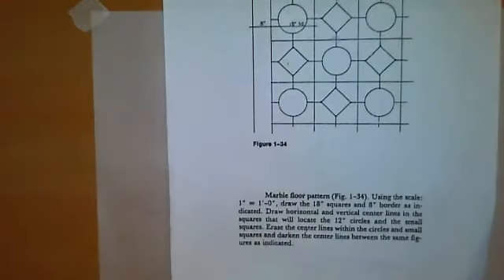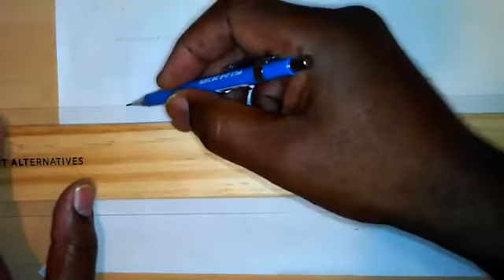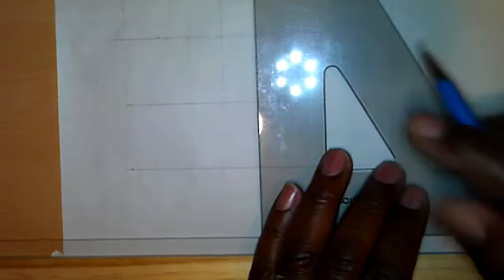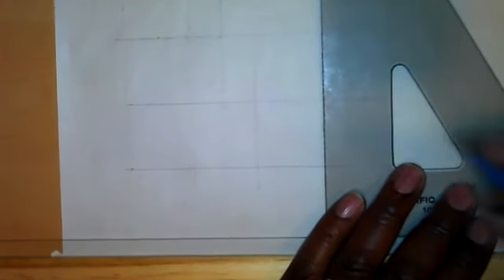Assignment No. 1 - Line Types and Scales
This video illustrates how to start the Marble Floor Pattern exercise.